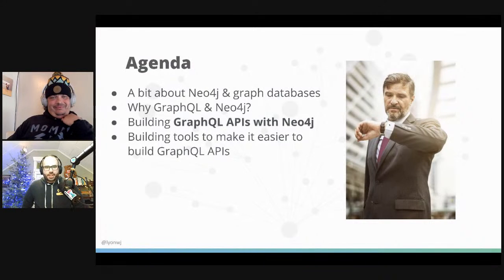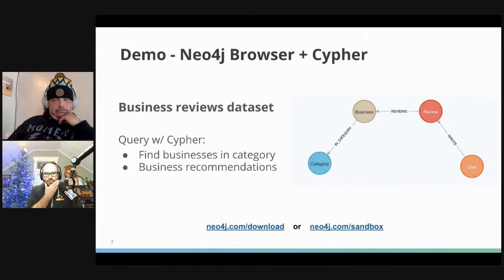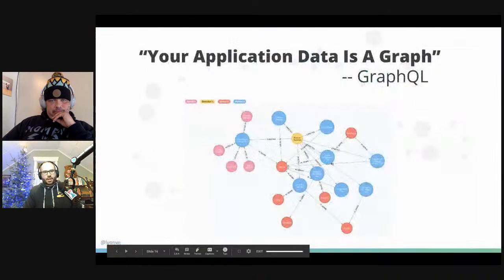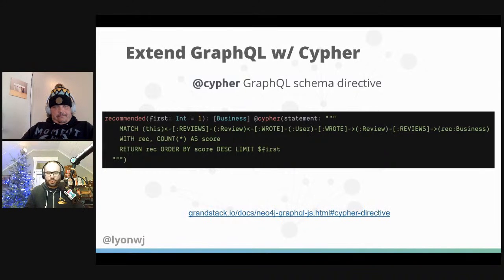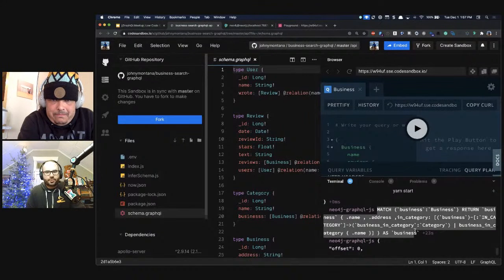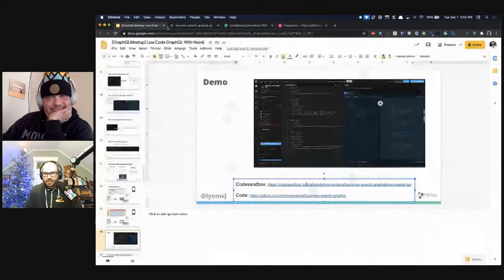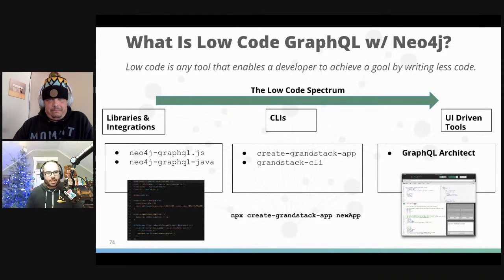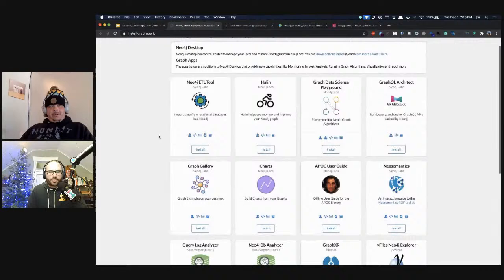Global GraphQL Meetup featuring Eve Porcello & Alex Banks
Welcome to this edition of the Global GraphQL Meetup hosted by Moon Highway & This Dot Media!